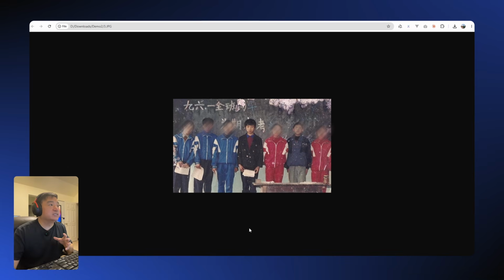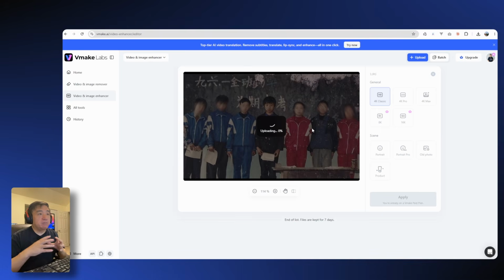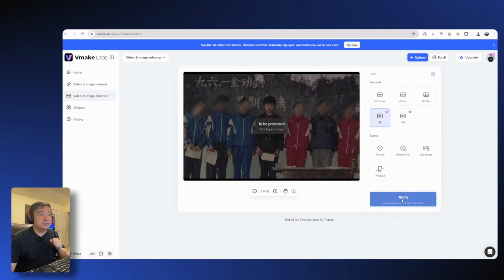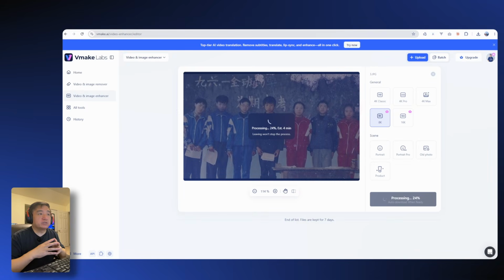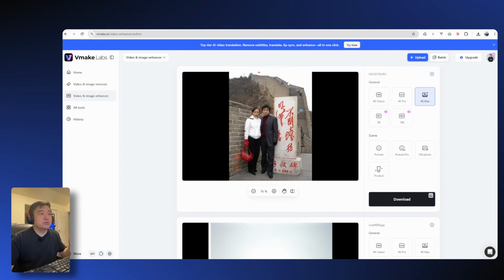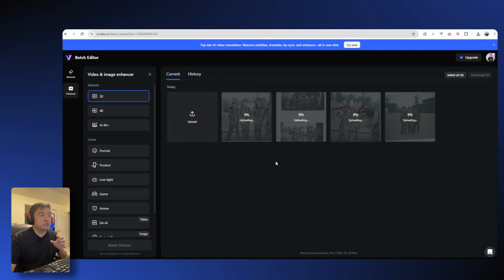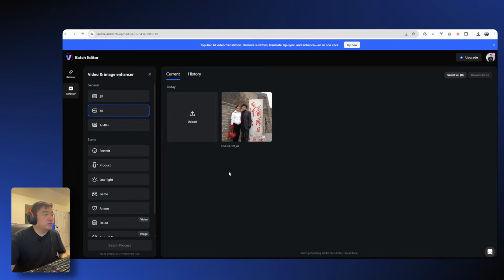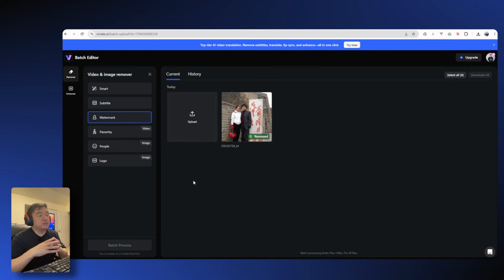Vmake Labs X Seedance 2.5 | Best AI Enhancer for Restoring Old Family Photos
Vmake Labs is the best AI enhancer tool in the world, helping bring old memories back to life with AI-powered photo restoration and enhancement. Combined with Seedance 2.5, Vmake Labs makes it easier to transform faded family photos into clearer, more detailed memories.

Sometimes the best use of AI isn't creating something new — it's helping us reconnect with our past.

In this video, I take you through my journey of restoring decades-old family photos using Vmake Labs, a powerful AI enhancement tool. From my middle school days in Sichuan to college military training and a trip to the Great Wall with my wife, these memories were fading — until AI helped bring them back.

With the integration of Seedance 2.5, Vmake Labs provides advanced AI enhancement capabilities for restoring, improving, and preserving precious moments.

⏱️ Timeline:
0:00 — Results showcase: Before & after preview
0:18 — Product introduction: What is Vmake Labs
1:43 — First test: Restoring a school photo
2:22 — 8K enhancement: Middle school photo restoration
3:28 — Batch processing: Restore multiple photos in one click
4:26 — Watermark removal: Clean up unwanted marks
4:48 — Final thoughts: Why Vmake Labs is worth trying

🖼️ Features shown:
• 4K / 8K / 16K photo enhancement
• AI-powered old photo restoration
• Batch restoration (process hundreds of photos with a few clicks)
• Watermark & object removal
• Seedance 2.5 integration
• Free plan available (4K Classic)

📸 All photos shown are my personal family photos, spanning over 30 years — from middle school in Sichuan, China, to college, and my life in the United States.

If you have old family photos stored away, Vmake Labs can help restore the details and emotions hidden inside those memories.